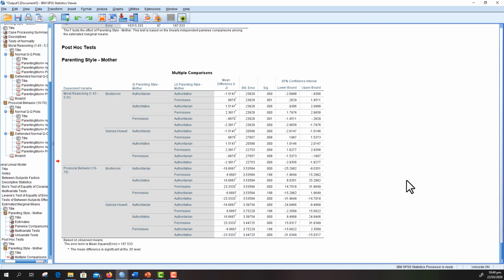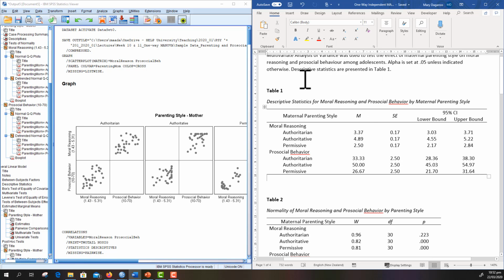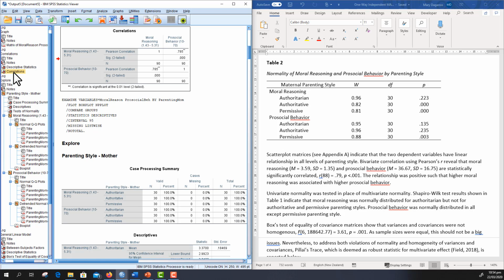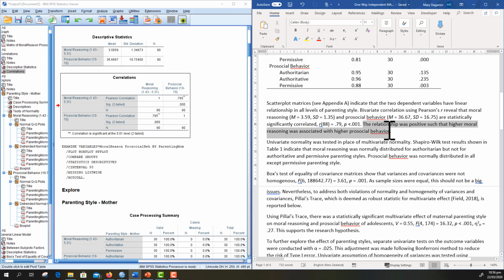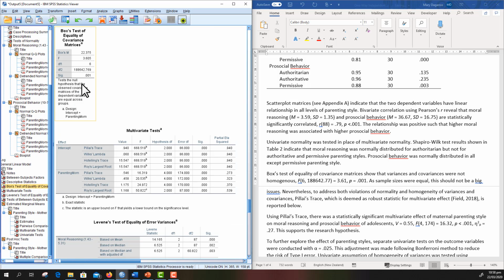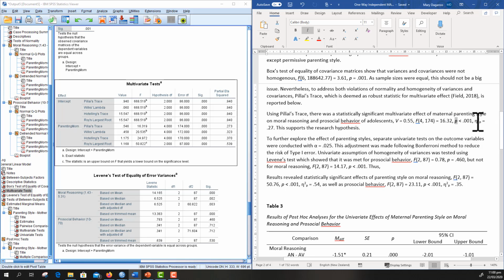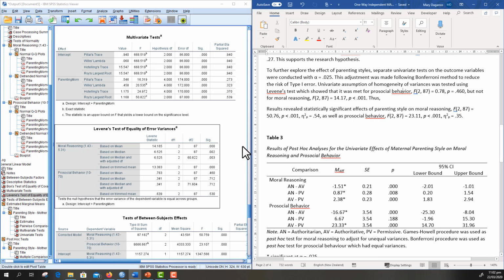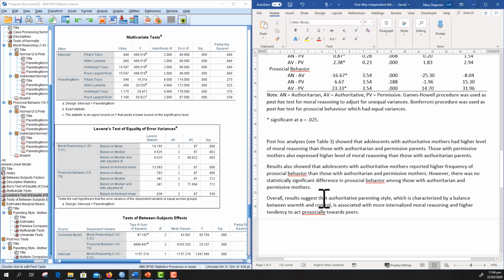One-Way Independent MANOVA with SPSS 2/2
Lecture on one-way independent MANOVA covering:
- What it is for and when to use it
- Assumptions and how to test them
- Running the analysis in SPSS
- Reading and interpreting results
- Writing the report in APA style